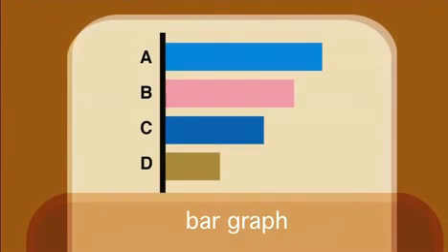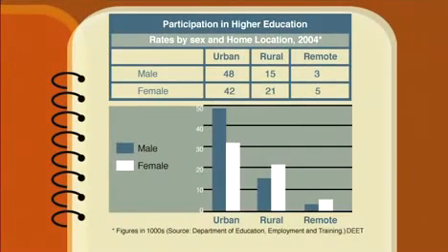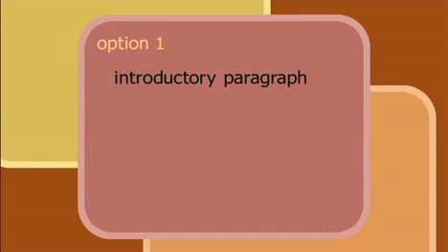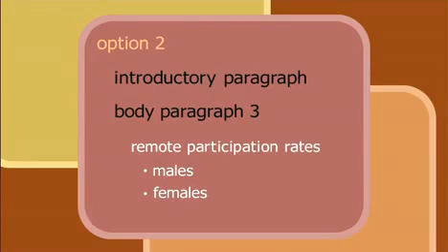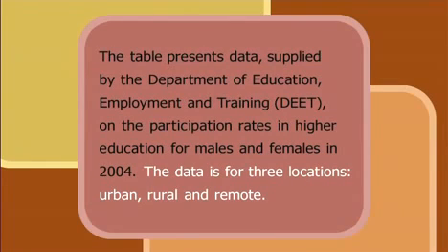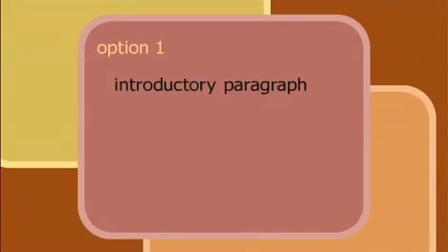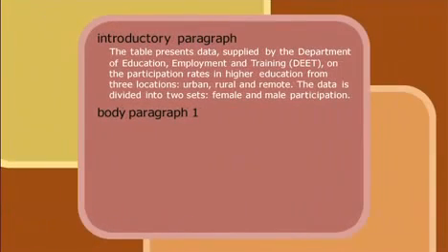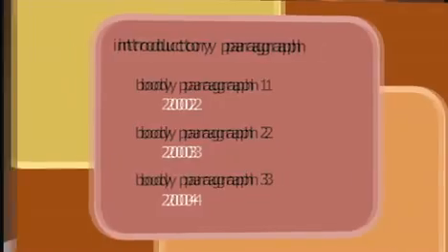Study English Series 2, Episode 25 Academic Writing